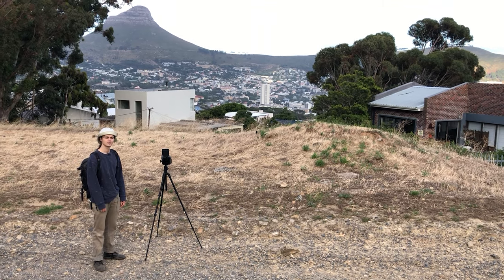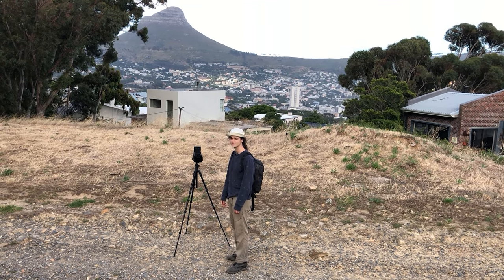Film Photography at First Light - Dawn Patrol Ep.2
I woke up very early again to go and see what the dawn light had to offer!

All images in this video were made with Kodak Portra 400 on my Mamiya RB67 with a 90mm Sekor C lens.

For more work;

Songs prod. Lim0